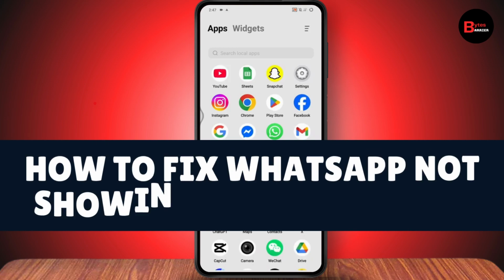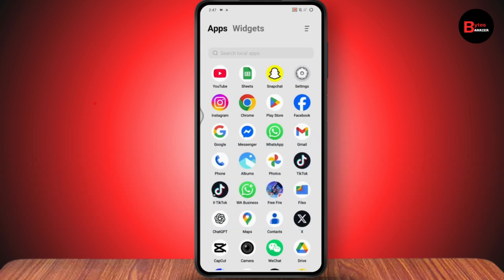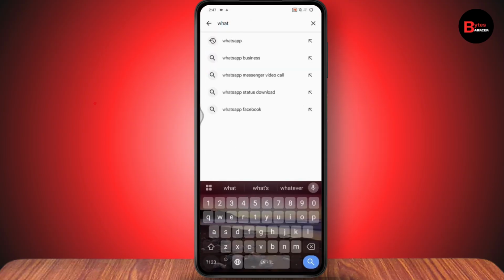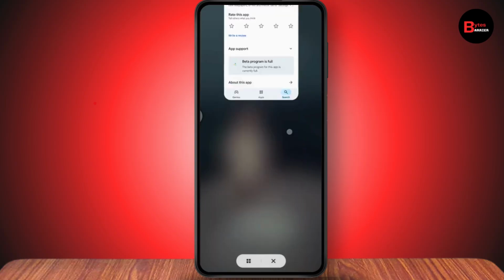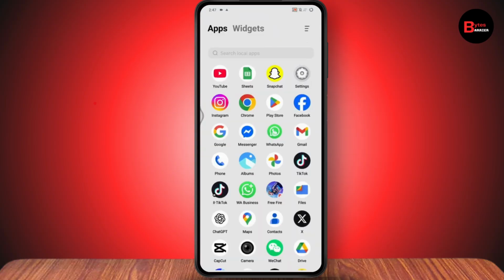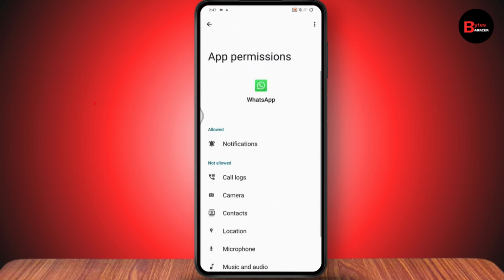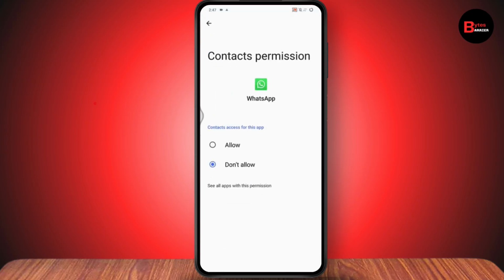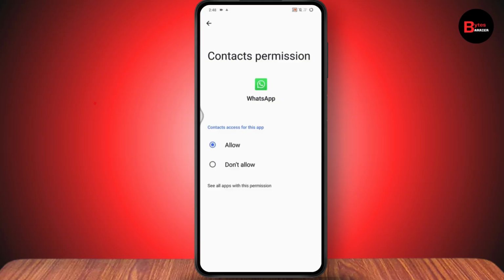Fix WhatsApp Not Showing Contacts Name | WhatsApp Number Saved but Not Showing Name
How To Fix WhatsApp Not Showing Contacts Name
how to fix whatsapp not showing contacts names on android
whatsapp not showing contact name fix it
how to fix whatsapp contacts not showing
how can i fix whatsapp not showing contacts name
how do i fix whatsapp not showing contacts name

Having trouble seeing your contacts' names in WhatsApp? In this video, we’ll show you step-by-step how to fix the issue by updating the app, checking permissions, and clearing cache to get everything working smoothly again.

0:00 - Introduction
0:10 - Update WhatsApp from the Play Store
0:20 - Tap and hold WhatsApp, go to App Info
0:30 - Clear cache from Storage & Cache section
0:40 - Check App Permissions and allow access to Contacts
0:50 - Restart your device and open WhatsApp
1:00 - Conclusion